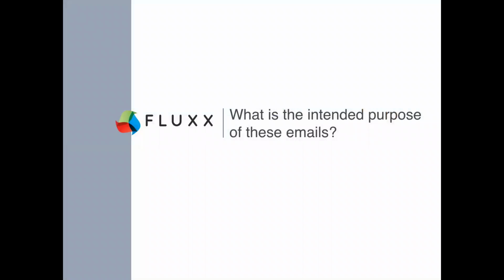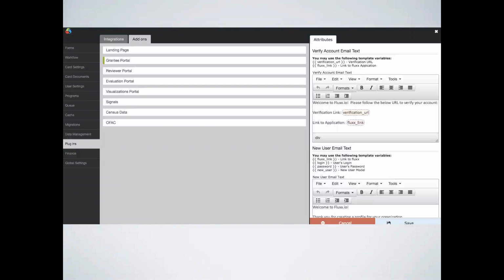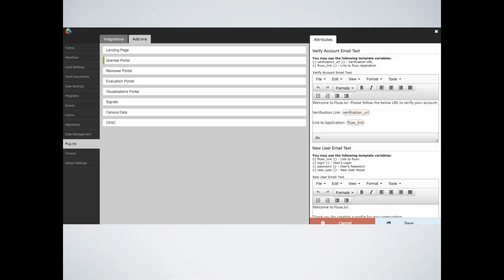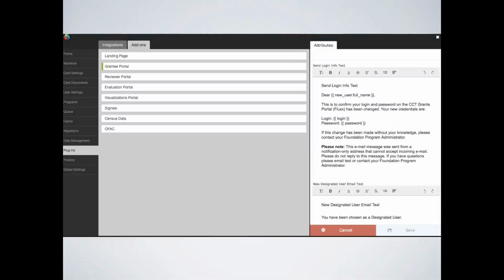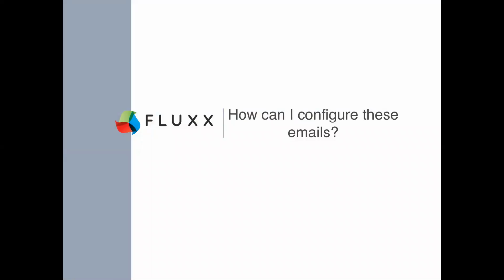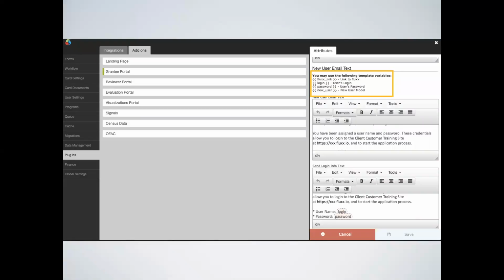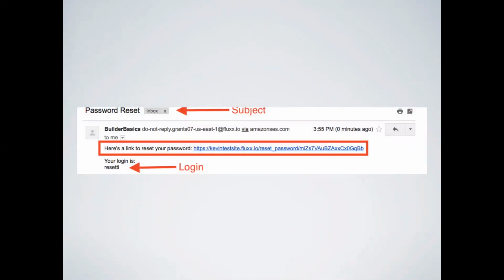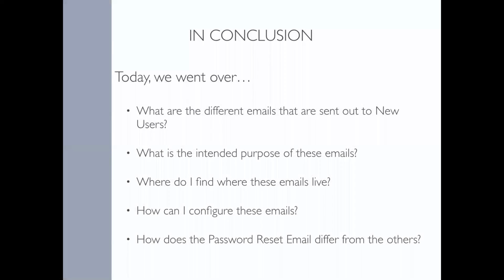Admin Basics - Email Alerts Overview Part 1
This webinar covers the basic, hard-coded new user emails.